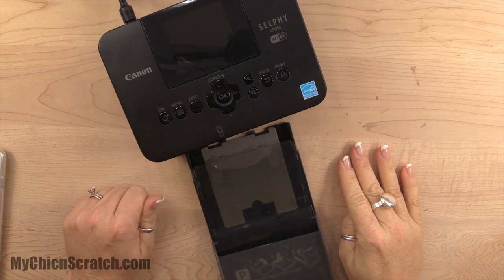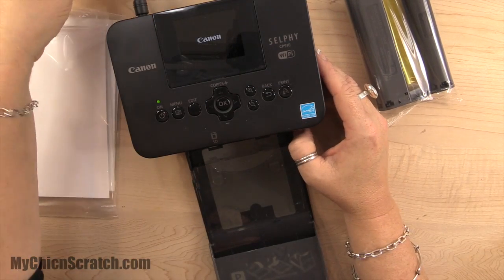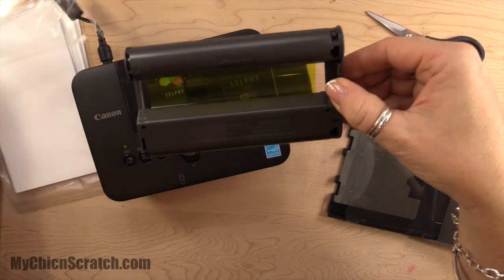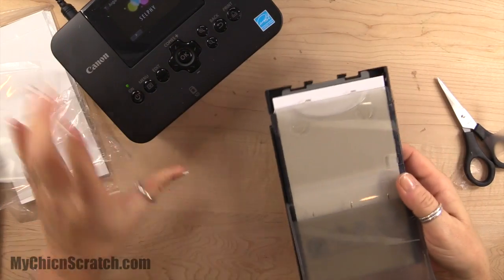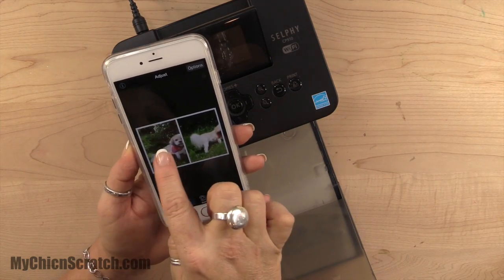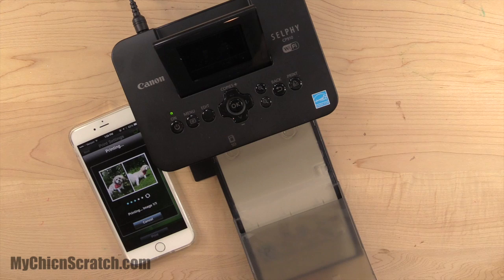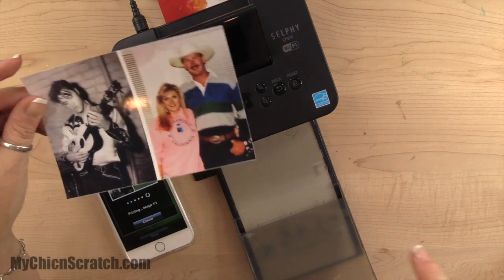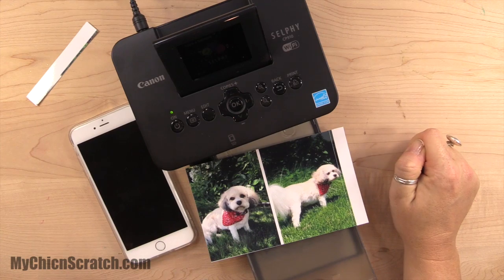Canon Selphy Printer C910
This video is about Canon Selphy C910 with Stampin' Up! Demonstrator Angie Kennedy Juda. Or to place an order visit my Stampin' Up!